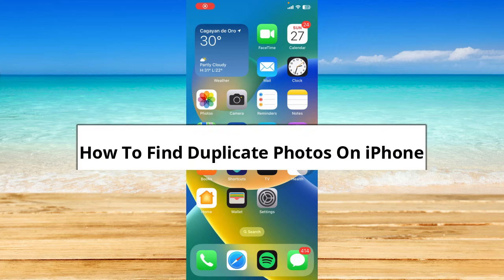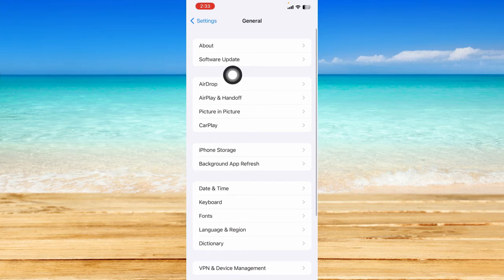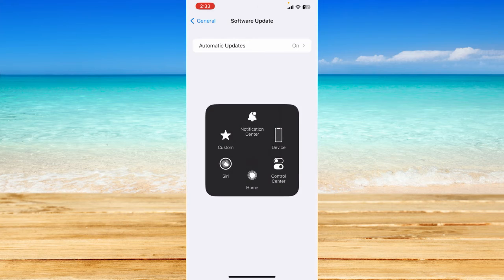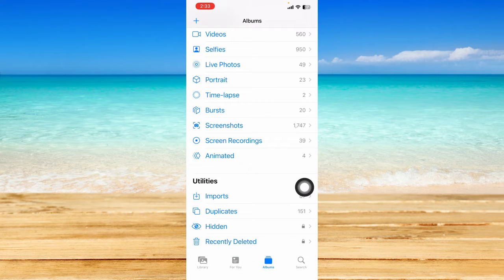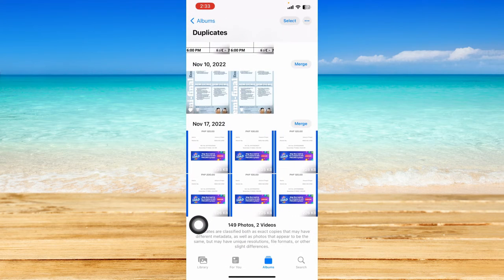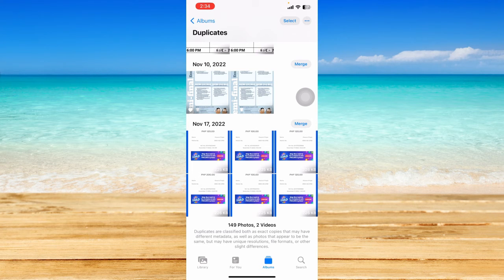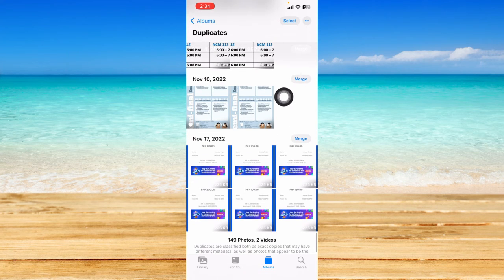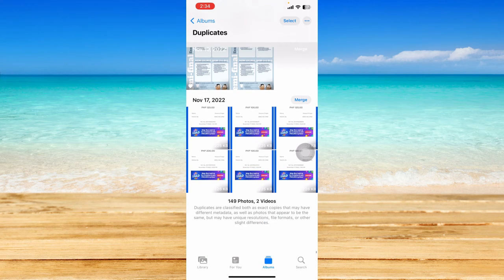How To Find Duplicate Photos On iPhone